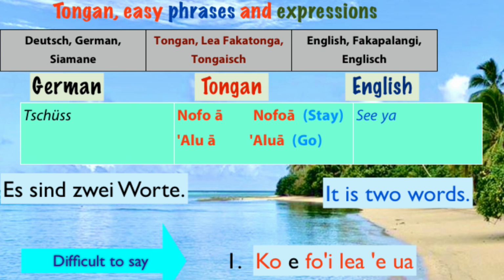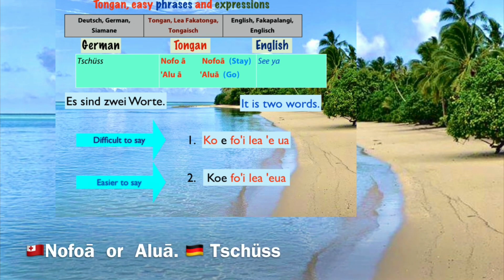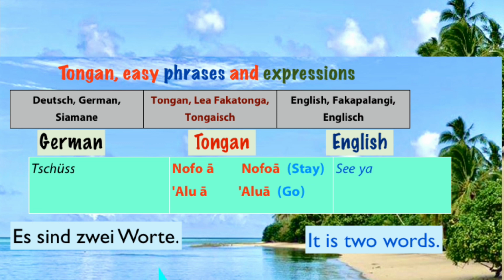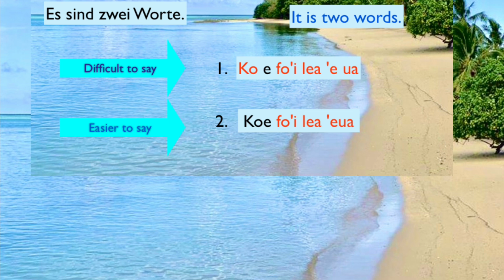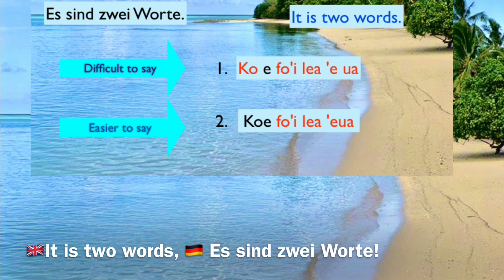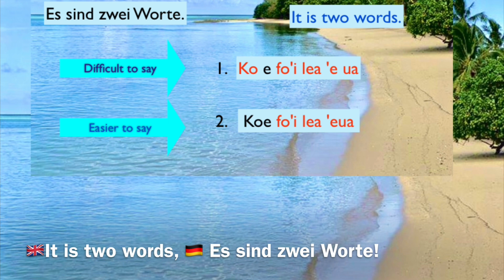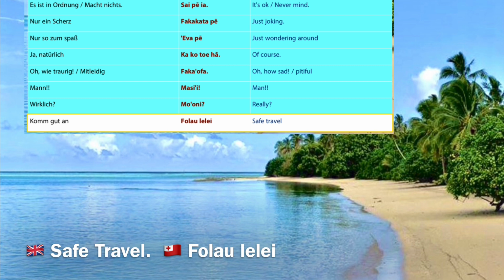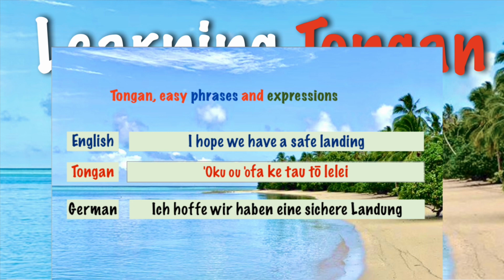Learning To Speak Tongan Language, Build Easy Phrases, With English And German Tips Episode 3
Learning the Tongan language with this video will give you easy phrases to start speaking the language.  It also has some easy ways of saying these Tongan phrases not only in English but also in German. By having these 3 languages together you will be able to speak the the Tongan language faster than you think.  First with this video you are learning the Tongan without grammar rules which we will slowly introduce you to as you start conversing in Tongan.

It is very helpful to see the written languages together to start seeing the similarities through their structure without any grammar tutorials for now but of course in future contents.

Time
00:00   Intro